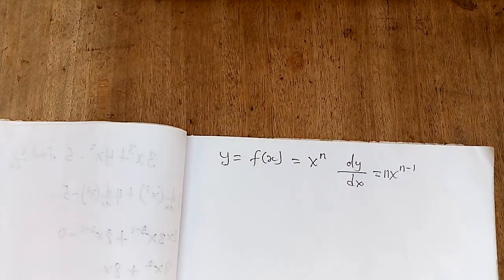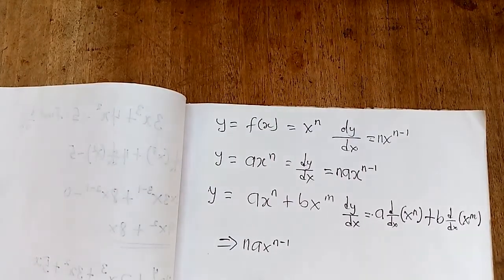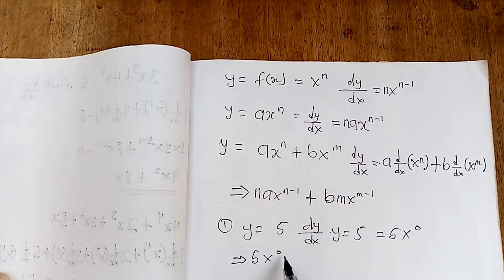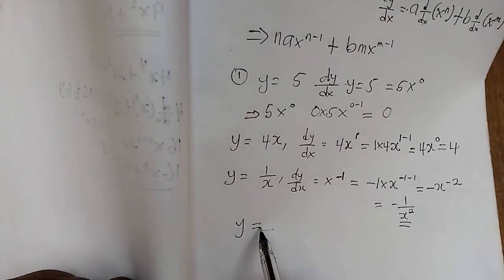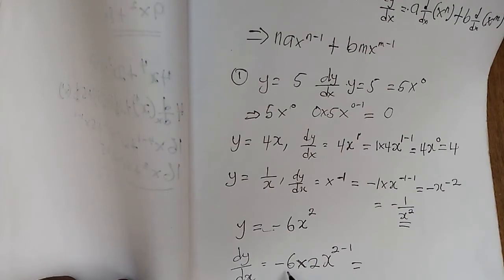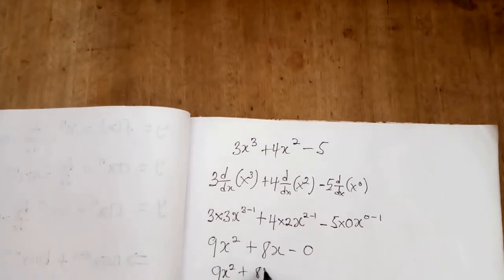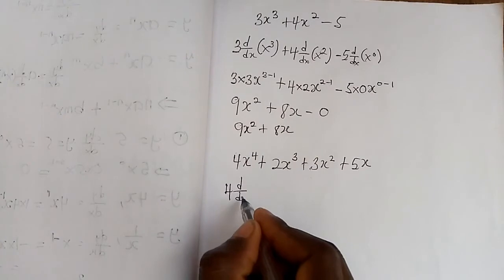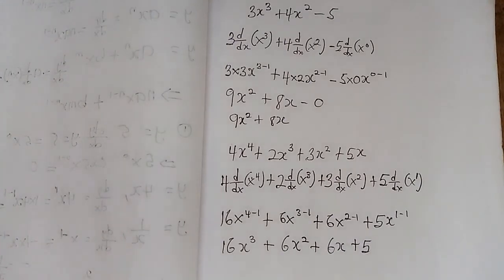Calculus - The basic rules for derivatives:Learn how to differentiate difficult functions in seconds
This video will give you the basic rules you need for doing derivatives.  This covers taking derivatives over addition and subtraction, taking care of constants, and the natural exponential function.